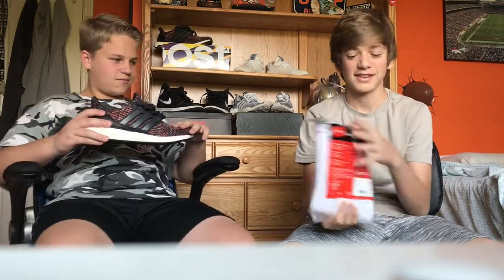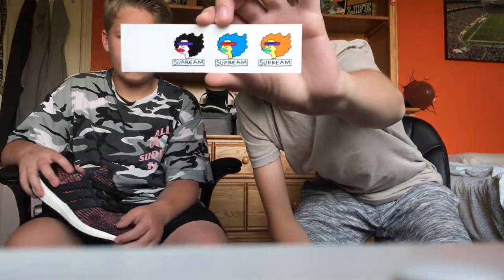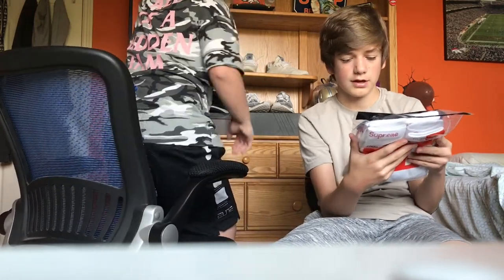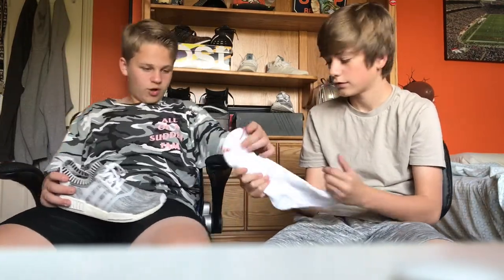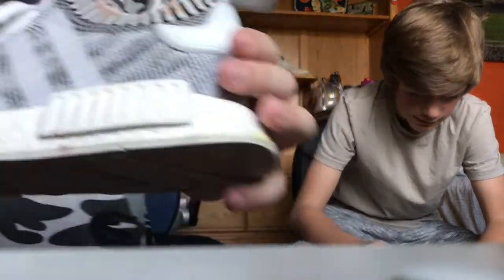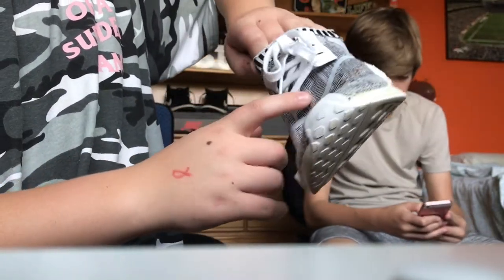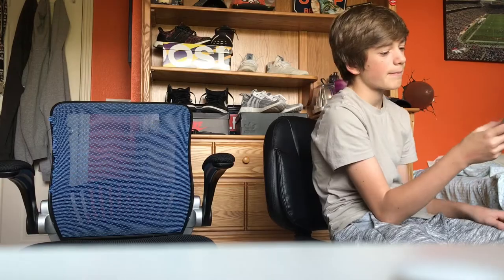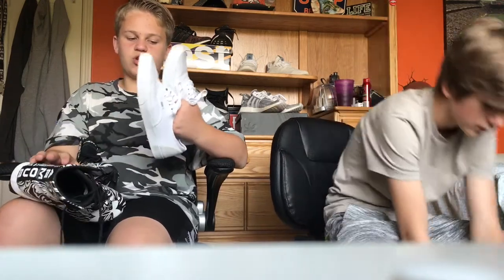Evan got his Supreme Socks!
Evan got his supreme socks! we will show you his socks and the stickers that they came with!